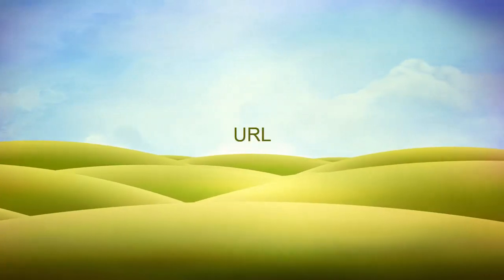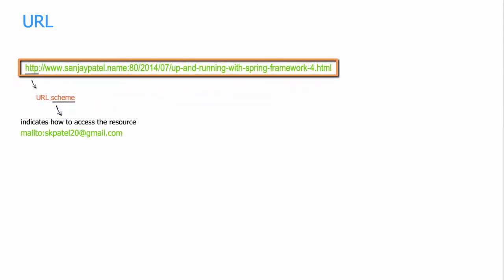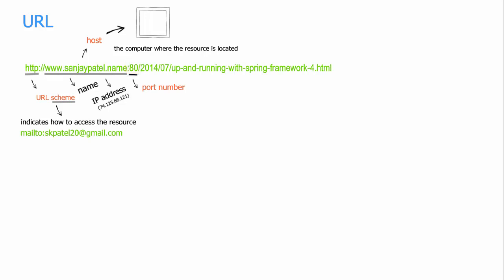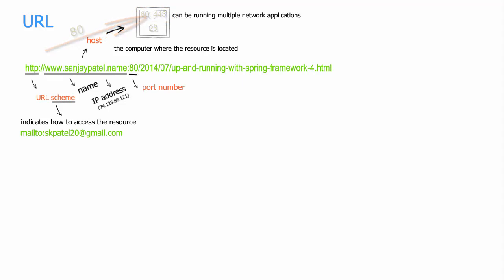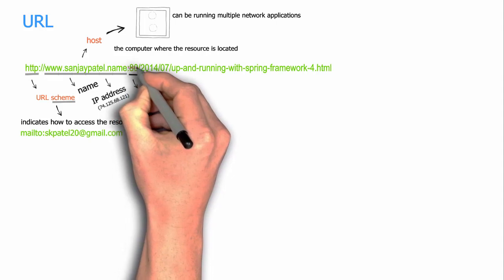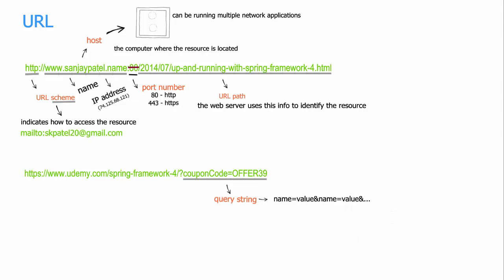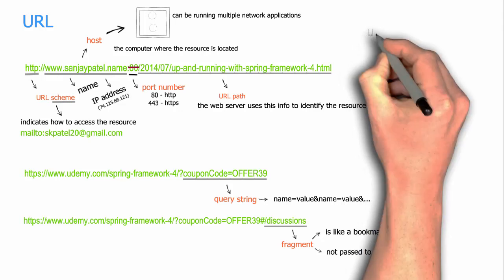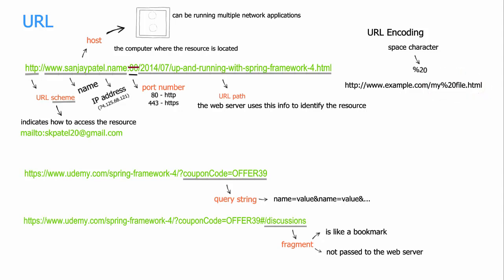Know about HTTP URL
Grab the full course now for FREE !

A video from my course “Web Applications, Java Servlets: A Conceptual Introduction.”